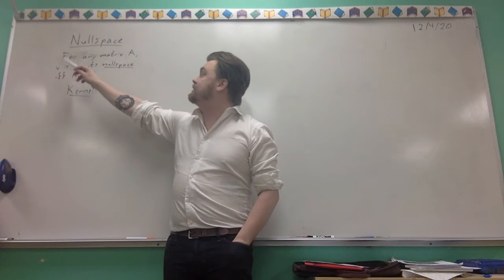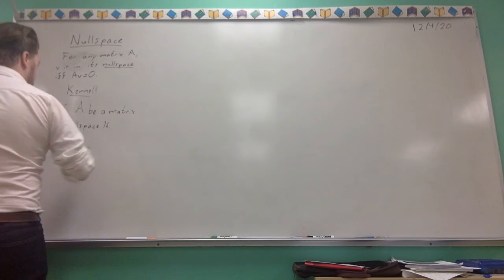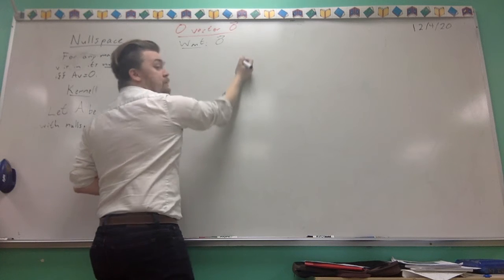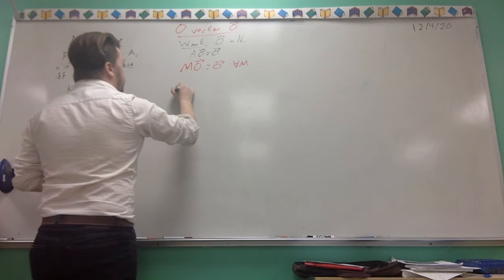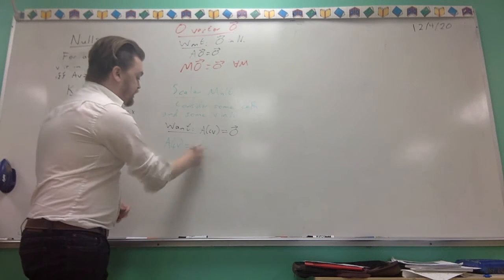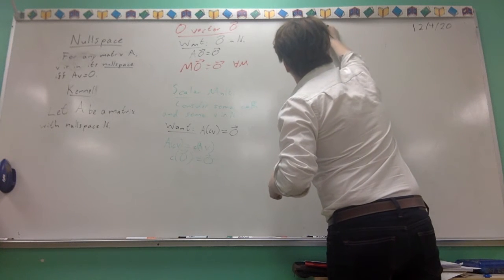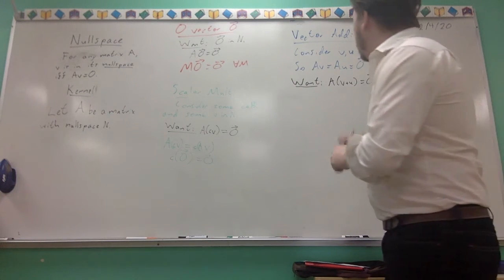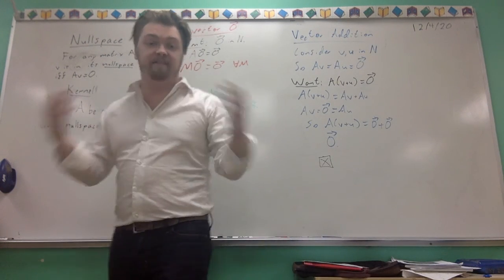Samuel Monkman Math PhD sample lesson